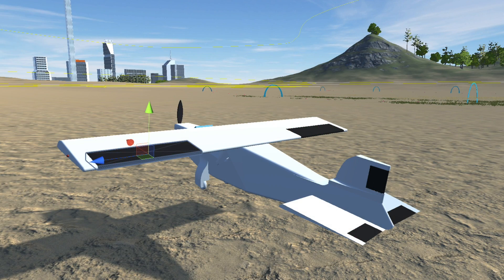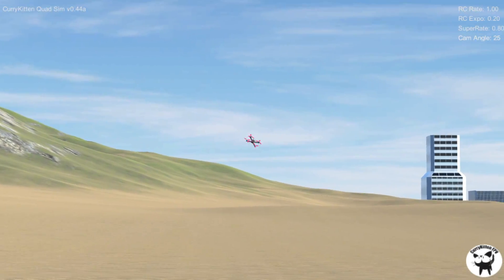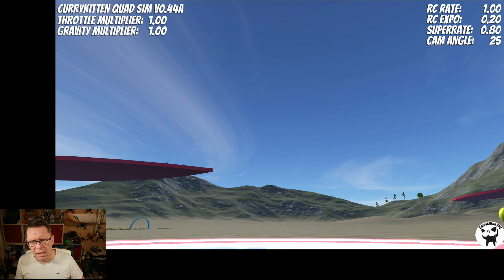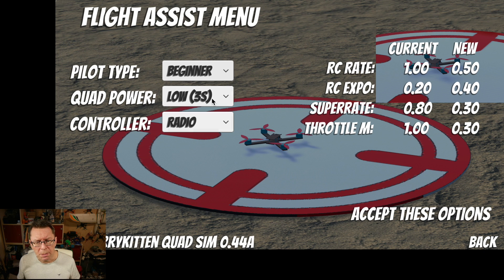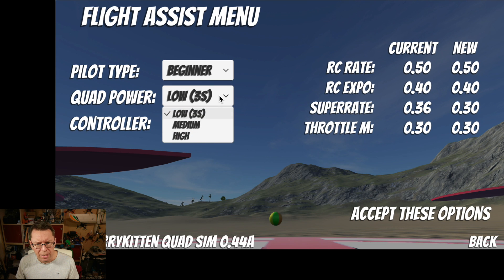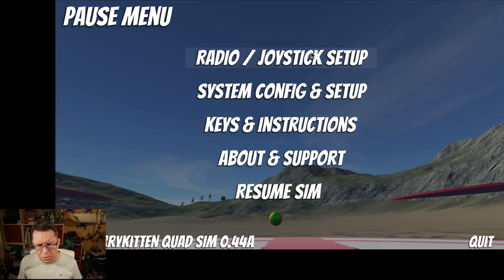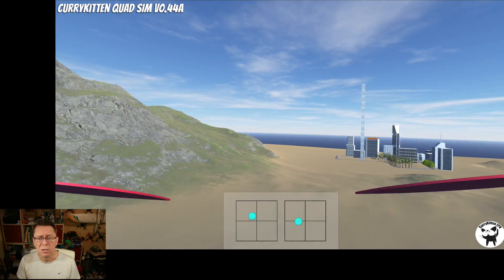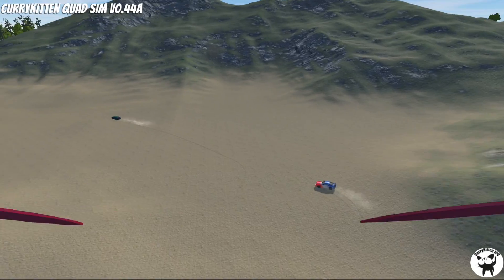Free Quad FPV SIM 0 44a release: Generally, making things easier for beginners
In the new release of the Sim, I was trying to get an AI plane to chase, but ended up fixing a bunch of things along the way that, I think, will really benefit the beginner (or those that don't know Betaflight rates that well).  So the plane will hold off until 0.45a, but in the meantime enjoy pre-set rates, LOS, angle mode and changeable race gate size !

The new 0.44a code is also available to download